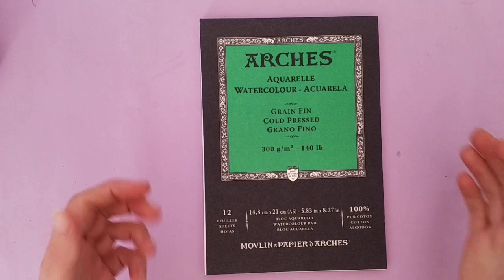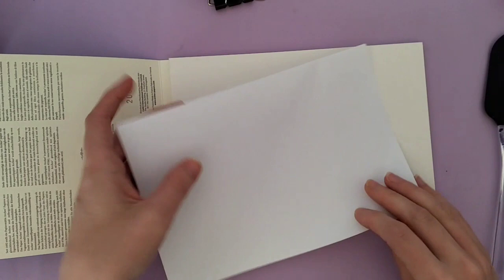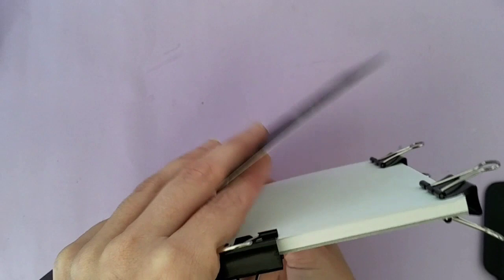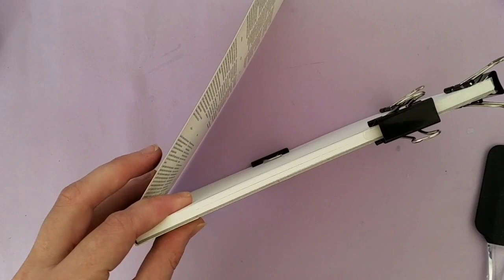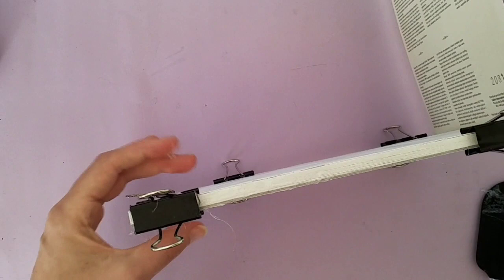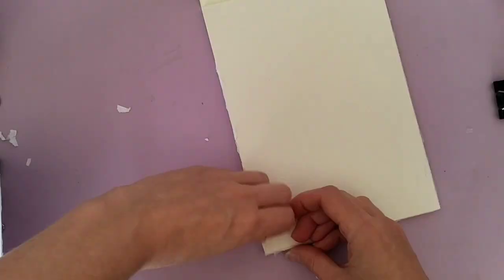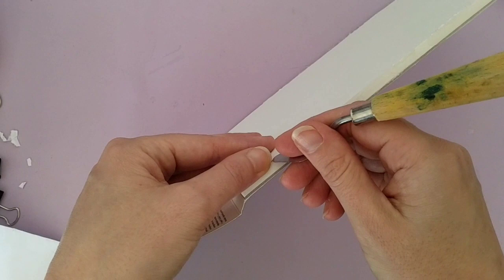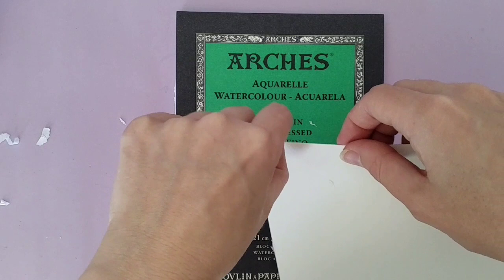Turning a watercolour pad into a block | Cheap art hack tutorial!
Cheap art hack to make a watercolour block out of a watercolour paper pad.

Materials:
-Any pad of watercolour paper
-Hot glue gun and glue sticks
-A silicon spatula
-A scrap Ascrap piece of paper